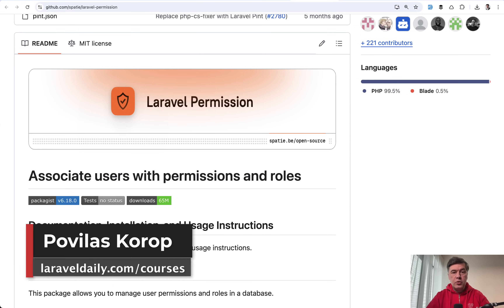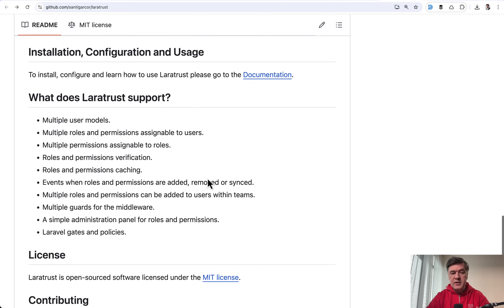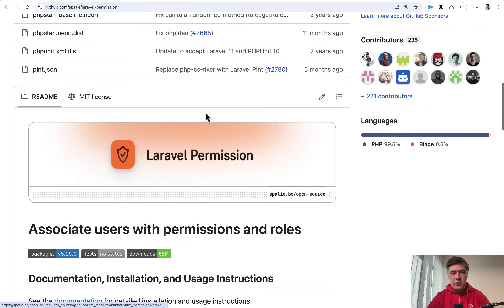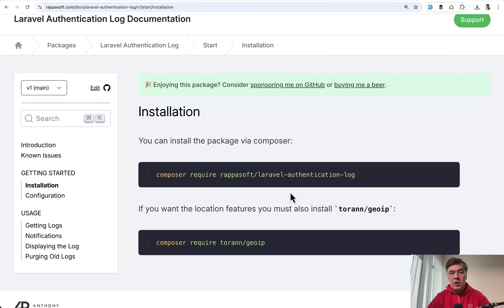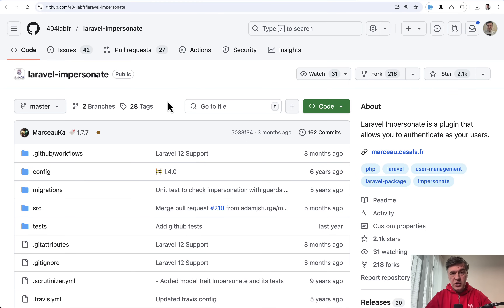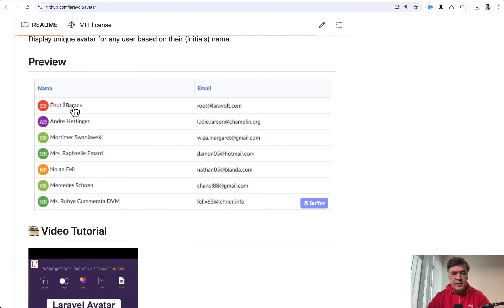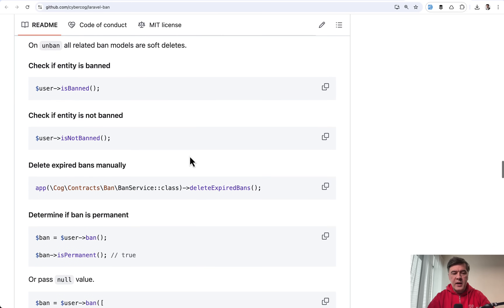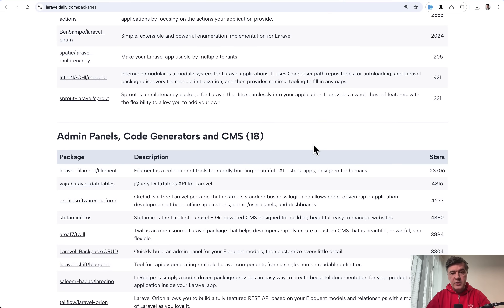11 Laravel Packages for User Extra Behavior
A rundown through packages to enhance User model with Authentication, Authorization, and much more.